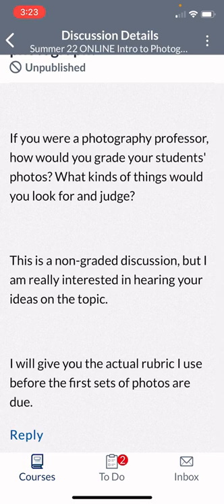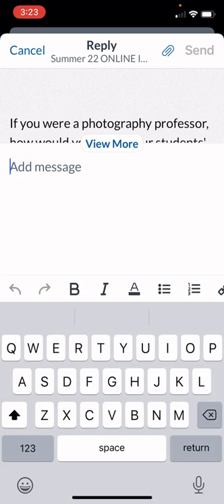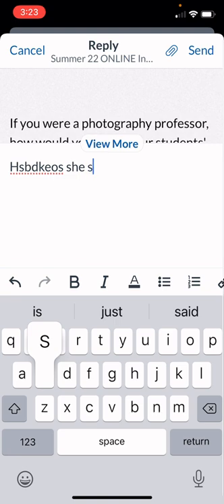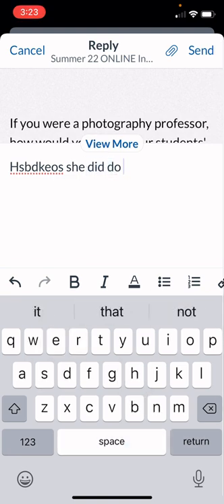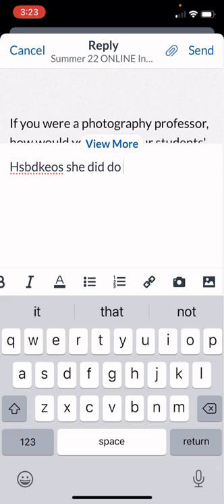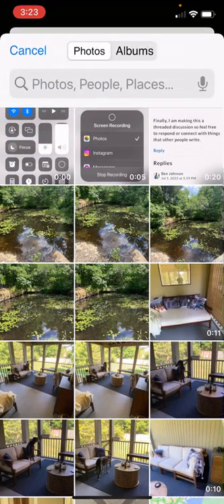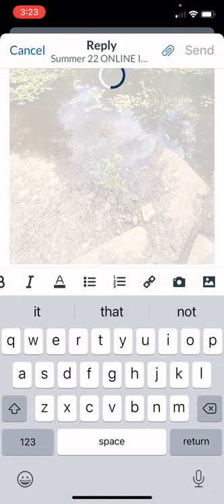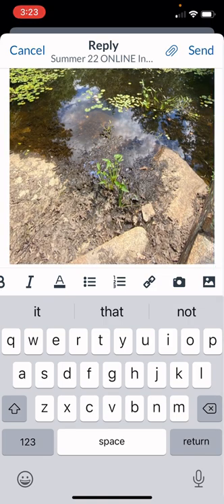The easiest way to insert a photo into a Canvas discussion (hint: use your phone)